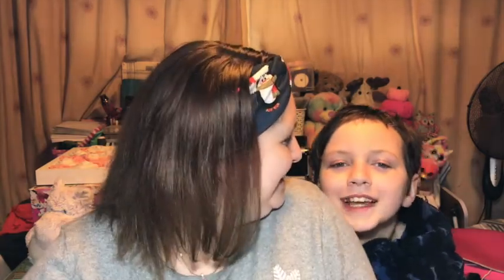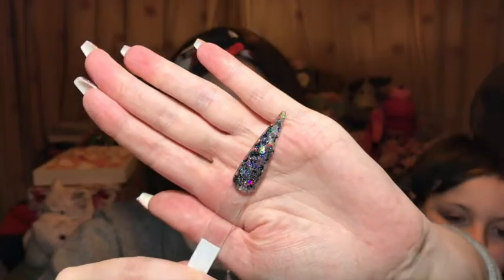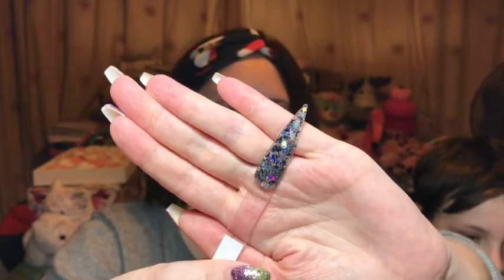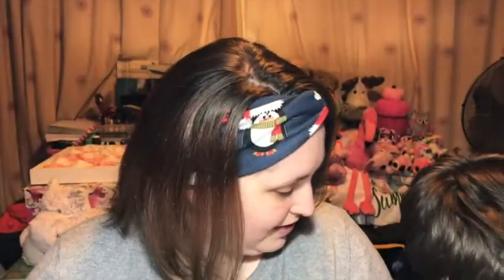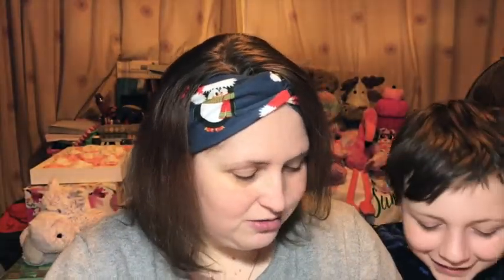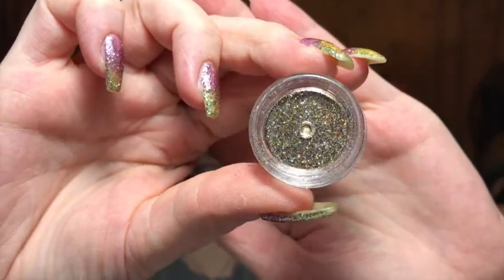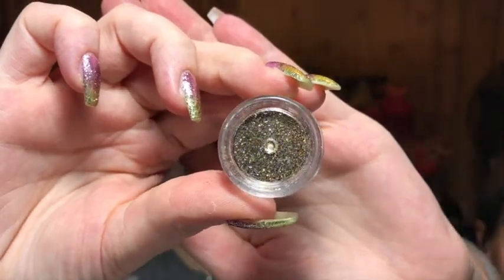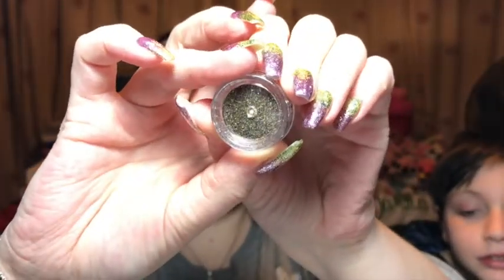The Nail Team Advent Calendar | Day 24 | Merry Christmas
Hey Lovelies,
Each day I will be posting a video opening my Nail Team Advent Calendar.
Join me today to see what’s behind the final door, number 24.